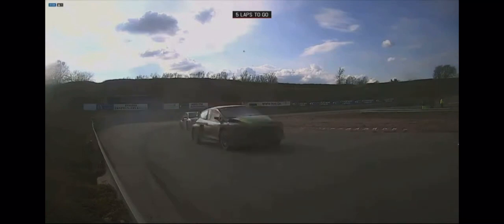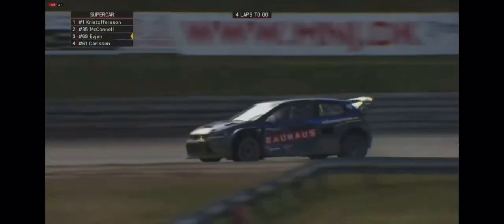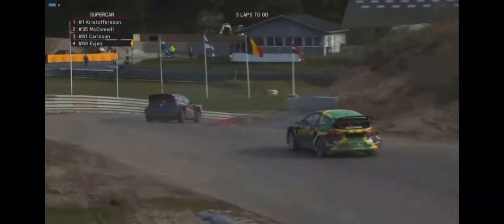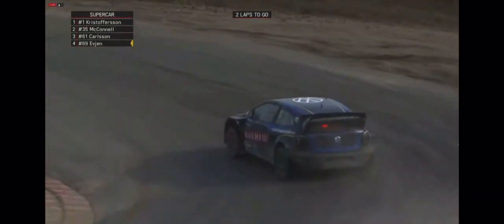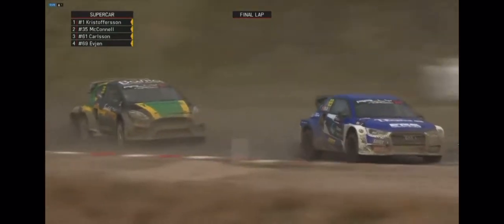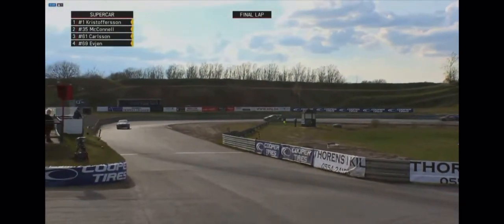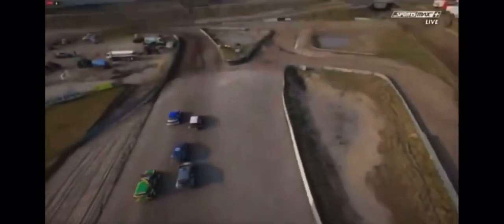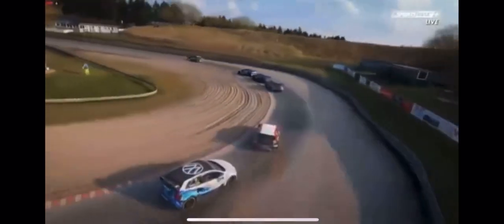Jamaica first Supercar Win | McConnell Is The World Champ At RallyX Nordic 🇯🇲